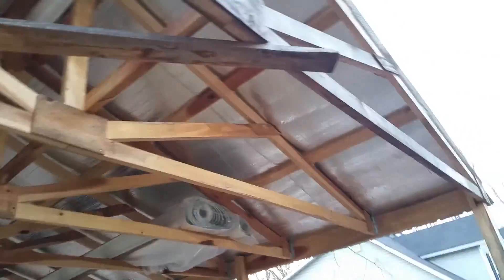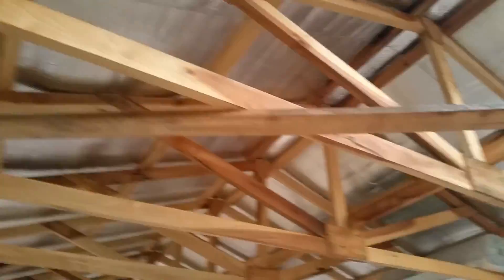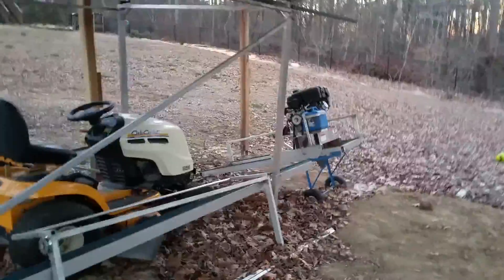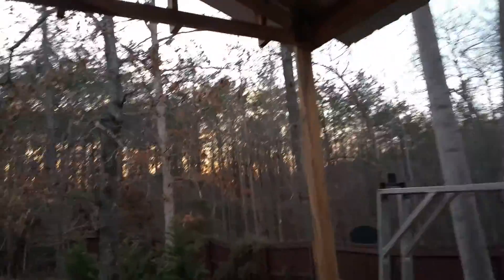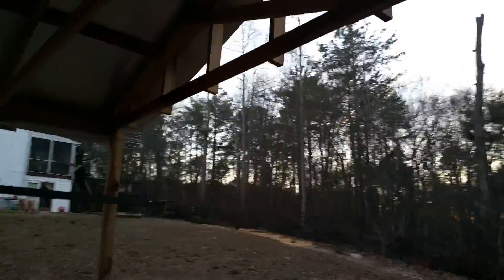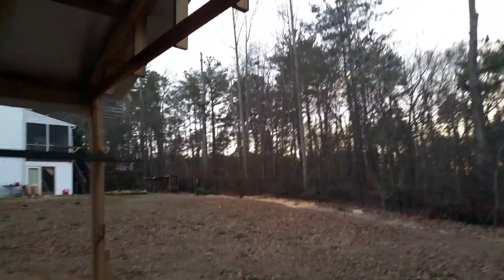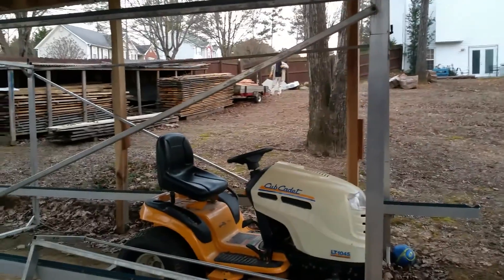Poplar open shed